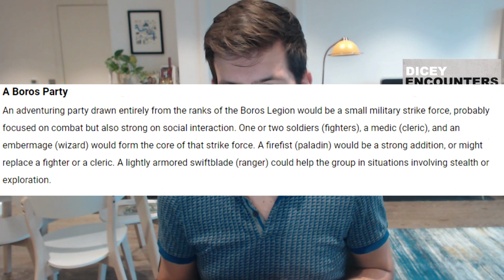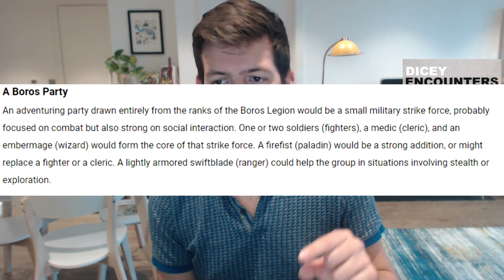5 Reasons to Play Guildmaster's Guide to Ravnica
I've picked up the new DnD sourcebook, Guildmaster's Guide to Ravnica, and it's excellent! Here's why I'm so excited to play it in my next campaign.